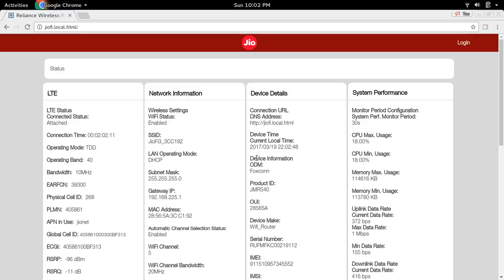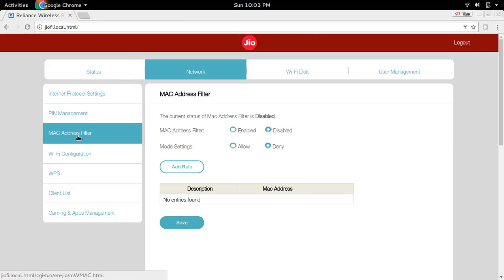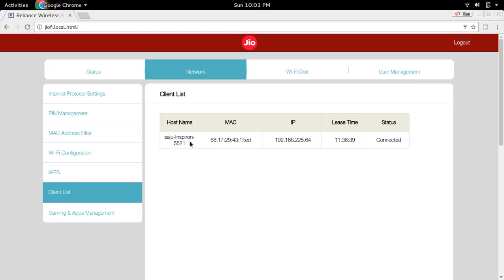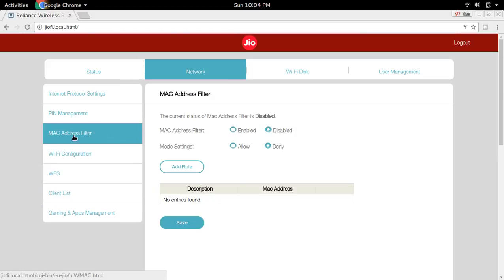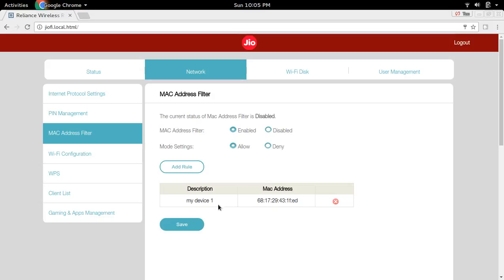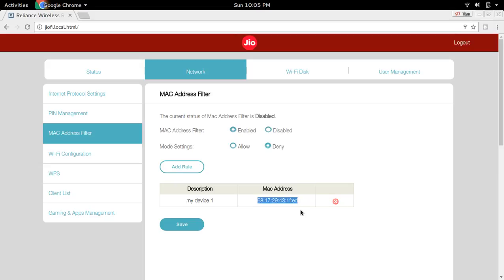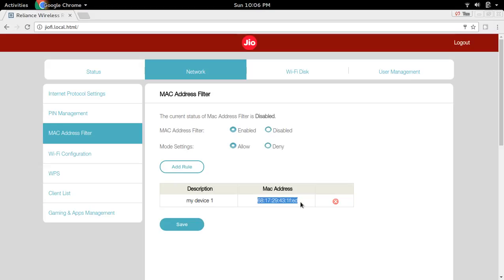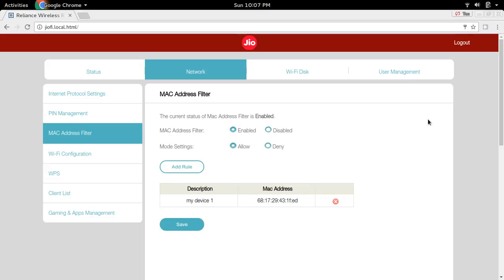Jio JioFi 3 4G How To Block People From Wifi At Home or Office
How To Block Device Or Users JioFi 2 JioFi mifi
This Reliance JioFi-3 4G Personal Hotspot Router is a newer mode & Made in Vietnam. Connect Upto 31 Devices, Battery Capacity: 2600 mAh. Wireless Sharing Through SD Card. Enjoy HD voice calls, video calls and rich messaging on your 2G / 3G phone via Jio4GVoice app. Box Contents: 1n Router, 1 Usb Adaptor, 1 USB Cable, 1 Warranty Card, 1 Li-ion Battery, 1 QSG